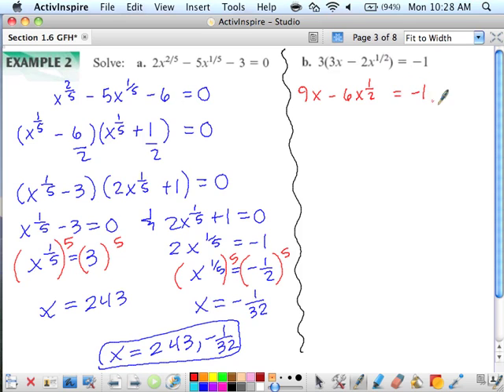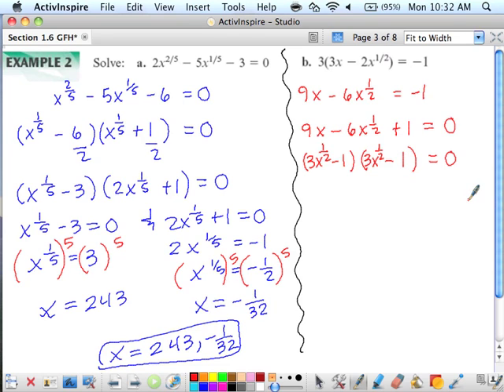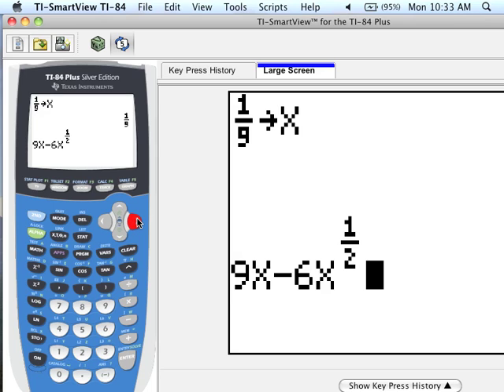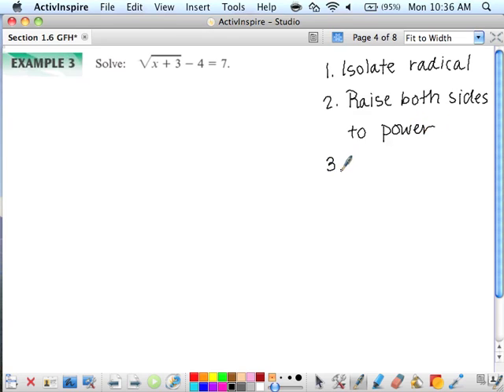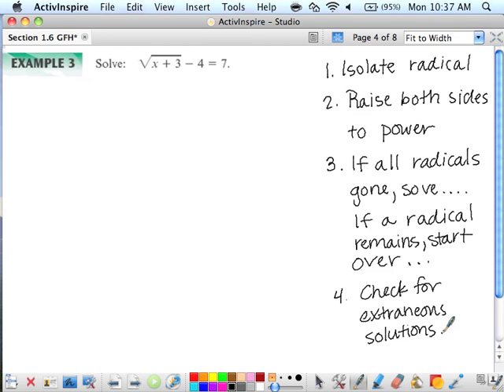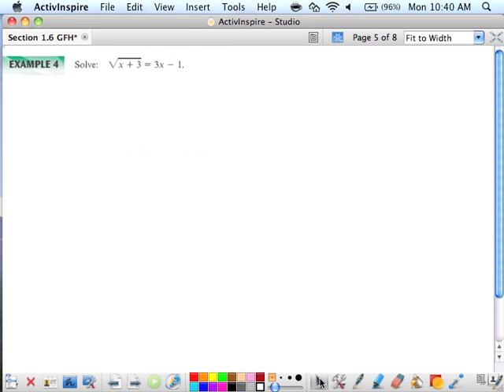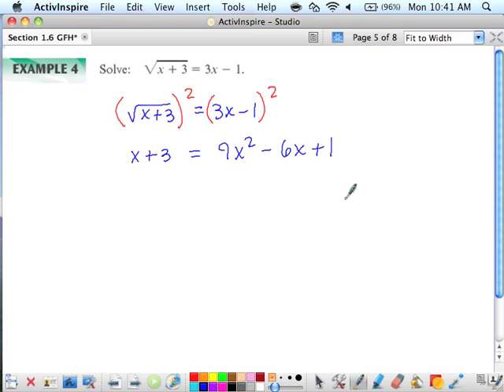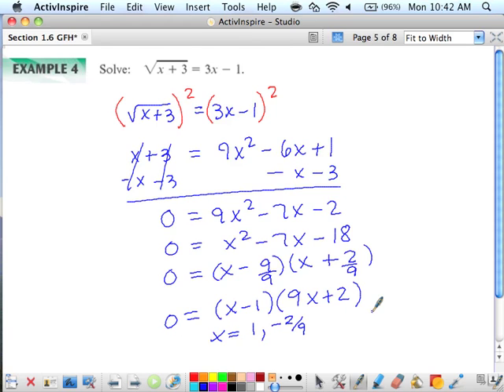Section 1.6 Part 2